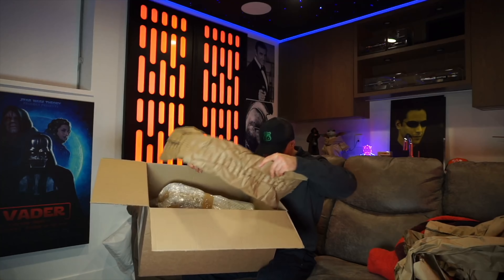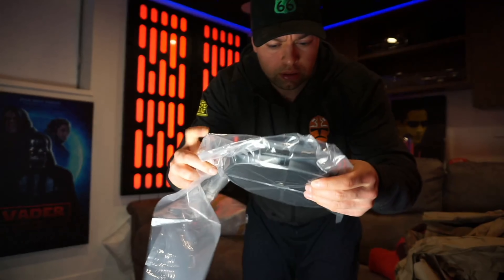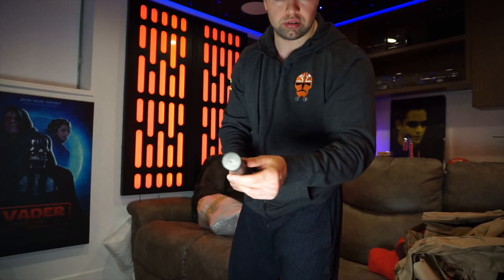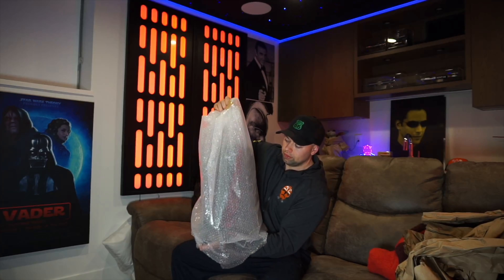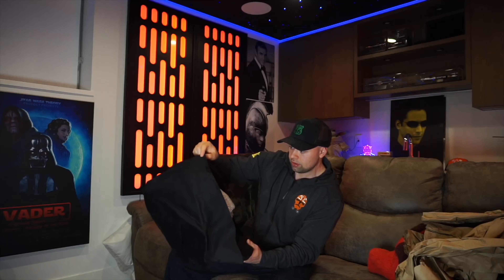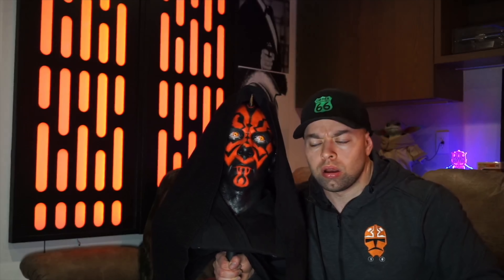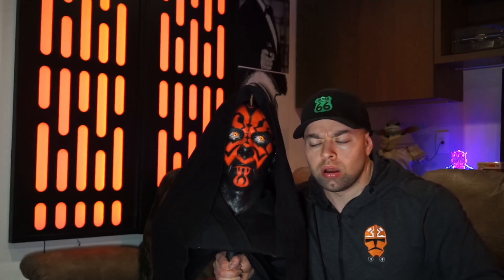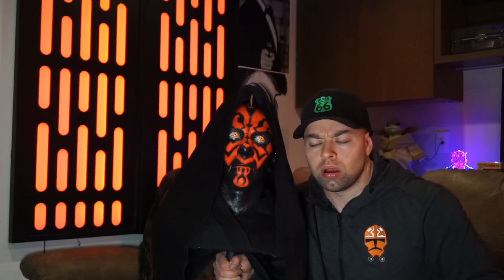I Bought the Most REALISTIC Darth Maul Statue I Could Find - UNBOXING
This is the first Star Wars bust to start my collection. About 5 or so months ago I placed an order for this Darth Maul statue by Phils_Sculpture and it did not disappoint.

Really happy with the final result, I think it looks great. Spitting image of Maul played by Ray Park.

Darth Maul, along with Darth Vader, were my favourite villains as a young boy. I hope we see Maul in the Kenobi show, somehow, along with Anakin and Obi-Wan Kenobi.
Maybe Phil can do an Anakin and Obi-Wan bust as well. We'll see.
Thanks for coming along the adventure with me in this unboxing, have a great day and thanks for be part of the channel!

The FORCE is strong!

Continue the conversation on the Theory forums!